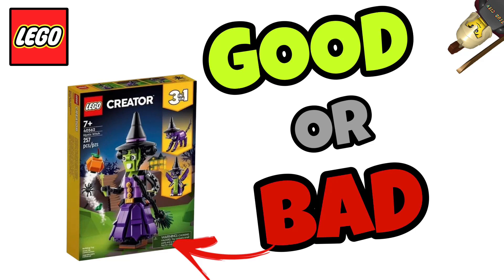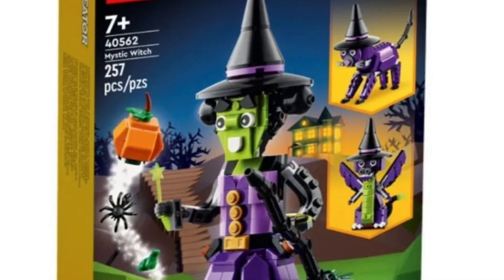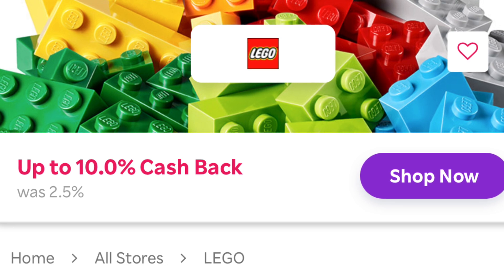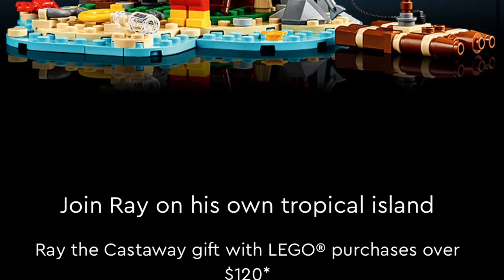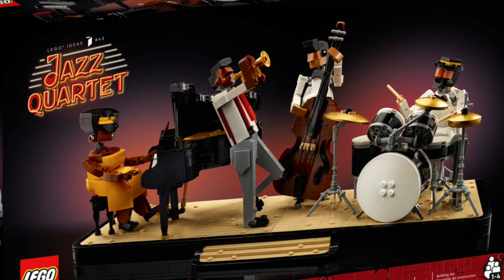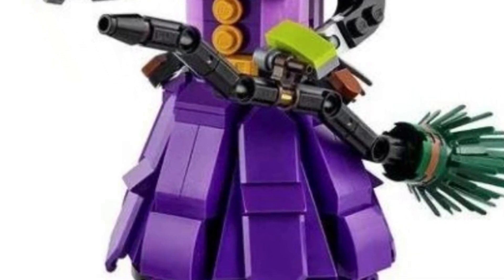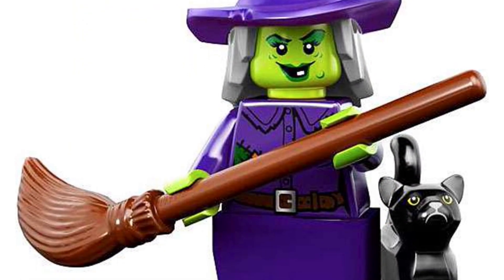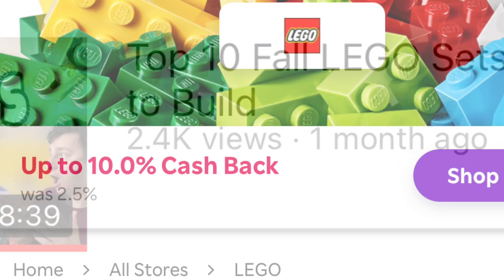My Thoughts On The New LEGO October GWP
Halloween and LEGO is a masterpiece in the making... so I am excited to share my thoughts on the new release of the 3:1 creator LEGO Mystic Witch🎄

0:00 Intro
0:25 The Latest LEGO News
0:55 Another LEGO Deal
1:40 LEGO Mystic Witch
3:45 Recap
4:03 My Final Thoughts
4:29 Outro

Studs Rules:
1. Be respectful in chat to other viewers and commenters.
2. No bad words
3. Don't ask to be a Mod and currently all positions are filled.